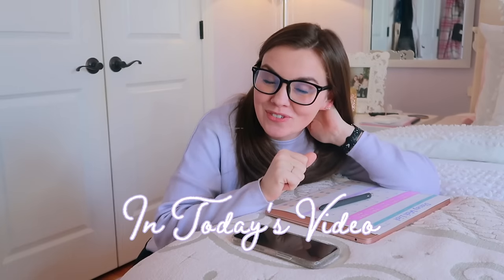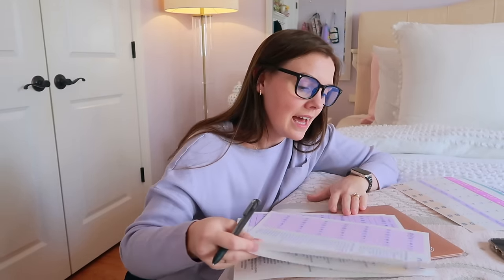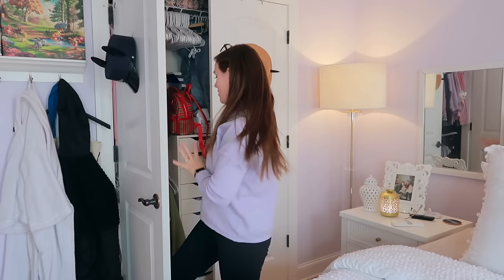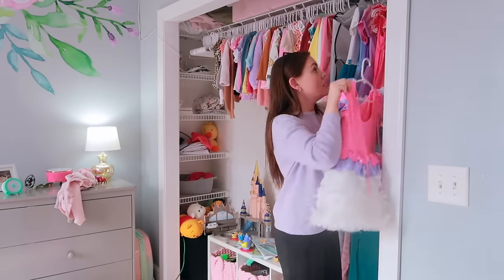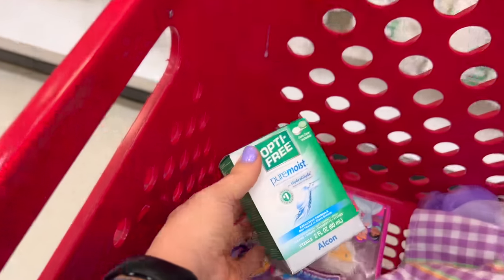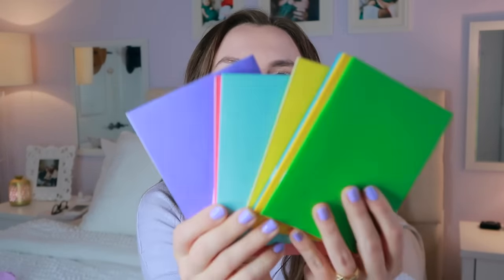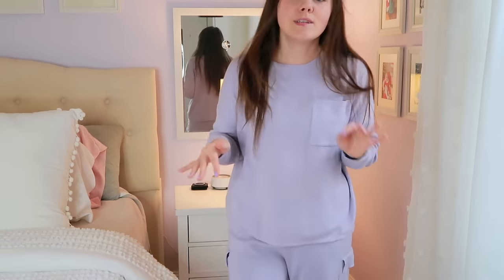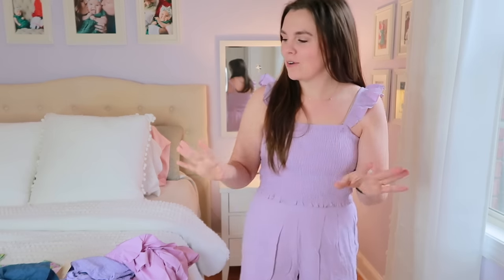NEW 2024 Prepping for Disney World | Disney Itinerary, Amazon Haul, Disney Family Outfits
Welcome to Prepping for Disney World 2024 Vlog! We will be chatting packing for Disney World, crafting our Disney itinerary, Disney Amazon finds & Disney Family Outfits. By the end of this, we will have you prepped and looking great for your Disney vacation.

The Simple Way to Genie+ is your bit-size, step-by-step guide to enjoying Genie+!

Itinerary & Packing Lists

Girls Outfits:
Flower Top
Flower Bottoms
Flower Set
Lemon Swimsuit
Purple Flower Swimsuit
Purple Gingham Dress
Purple Romper
Minnie Mouse Dress
Daisy Dress

My Outfits:
Light Purple Knit Set
Navy Romper (long sleeve)
Purple Tank Set
Sweater & Short Set
Navy Jumper
Blue Ruffle Set
Purple Spaghetti Strap Dress
Flower Cardigan
Purple Dress
Green Dress
Denim Shorts

Hubby's Outfits:
Mens Navy Shirt
Disney Button Up
Mens Mickey Polos
Navy Polo

Amazon Haul:
Computer Charger Organizer
Blue Sunglasses
Black Sunglasses
Toothbrush holders
Pop Up Baskets
Purple Charging Organizer
Tote Organizer

Travel Toys:
Sticker Pages
Kids Camera
Play Sand
Pop Purse
Small Drawing Tablet
Water Paint Mat

Want hard to get dining at Disney? Use this

Ashley Wright